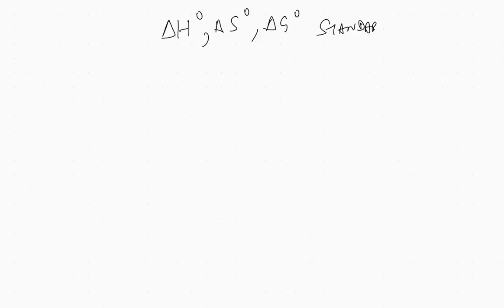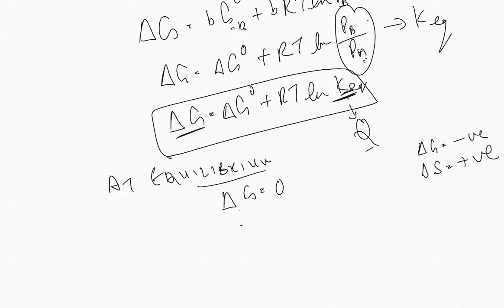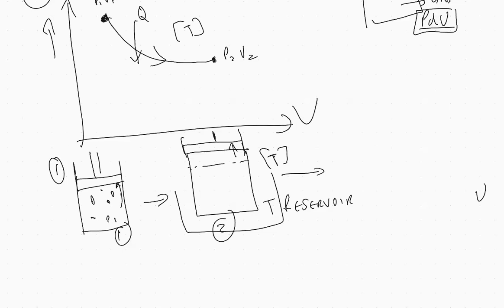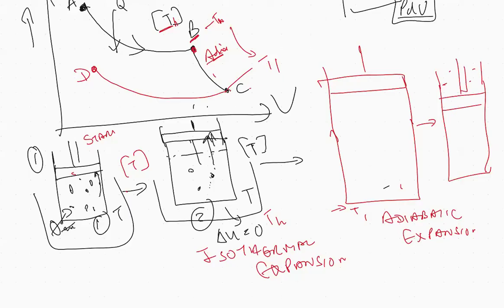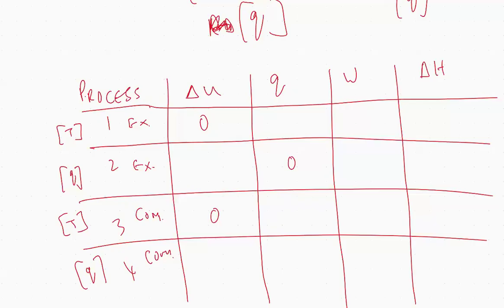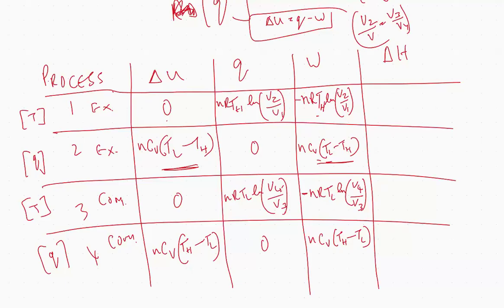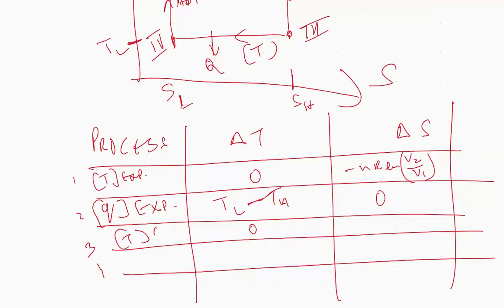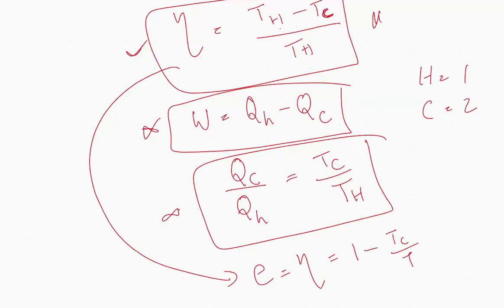Thermodynamics For General Chemistry Carnot Engine Video 3